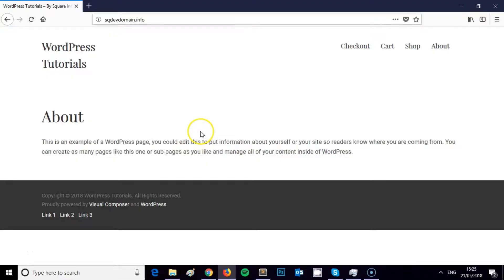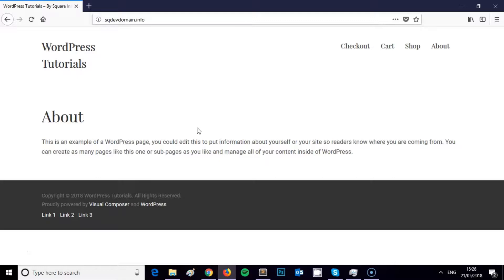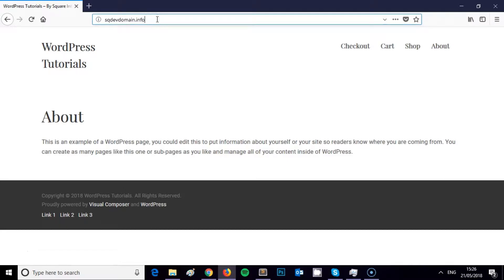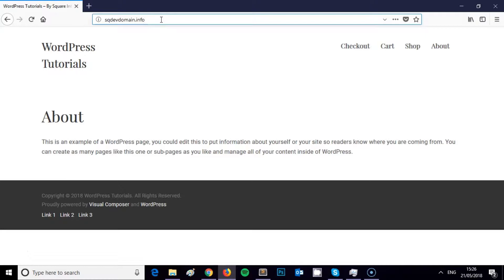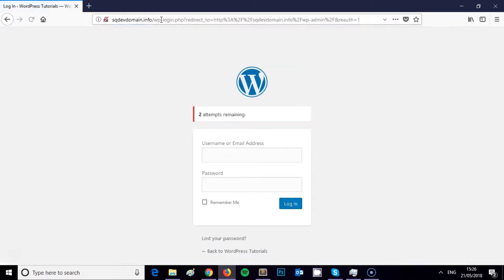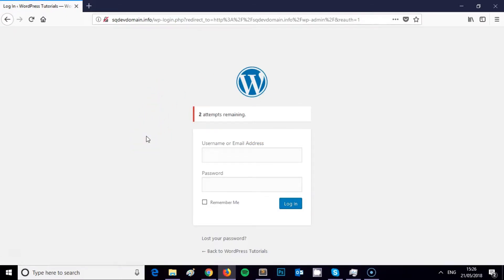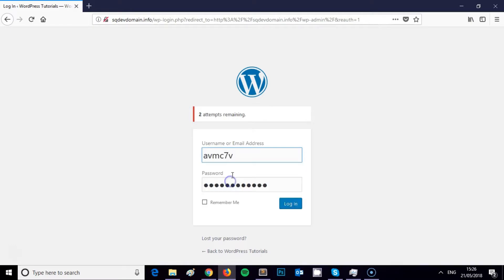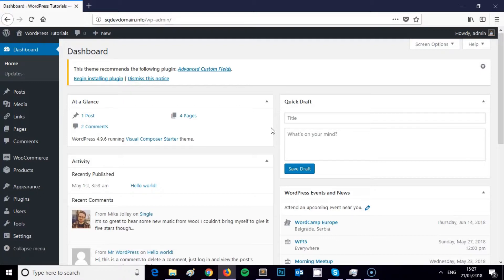How To Access The WordPress Admin Panel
Hi this is James from Square Internet with another WordPress tutorial. In this tutorial it's back to basics!

Today I am going to show you how to access the WordPress admin panel. If you are new to WordPress, you might know how to access the WordPress admin panel URL.

After watching this video, you will know how to log into WordPress admin panel and how to access the WordPress admin panel link on any website you choose.